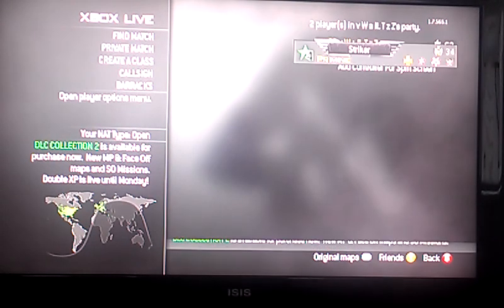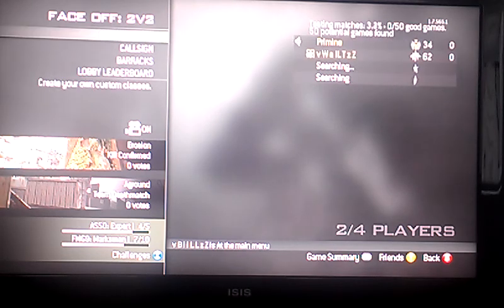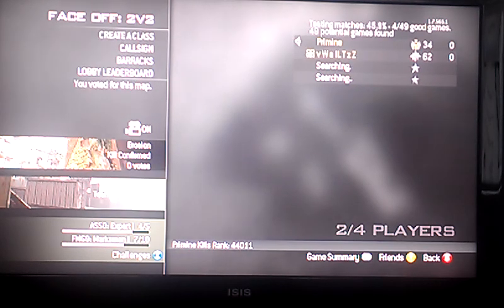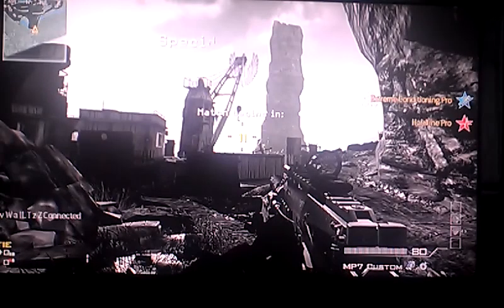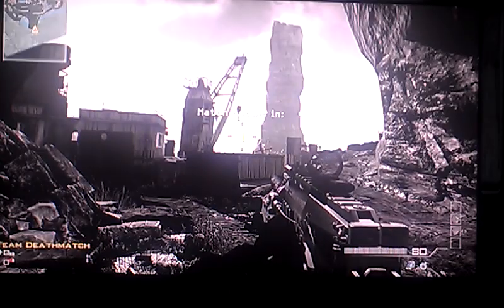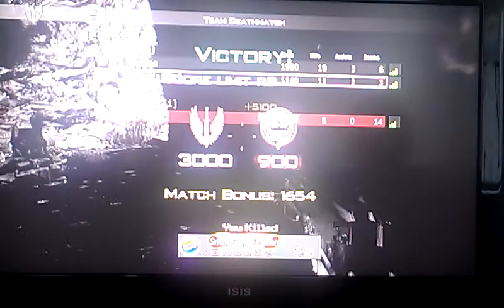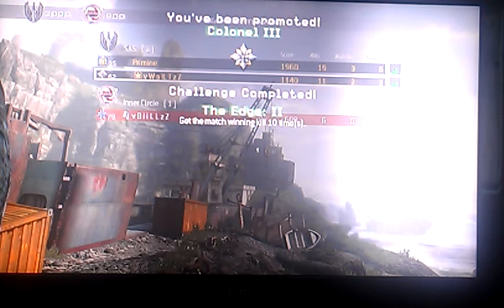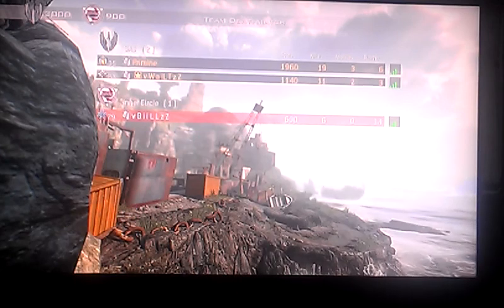Faceoff battles - 2v2 episode 1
This is a new series that me and Adam thought we would bring to you guys to to say thanks for our subscribers. We will be uploading regularly and bringing you different game clips every day/week.